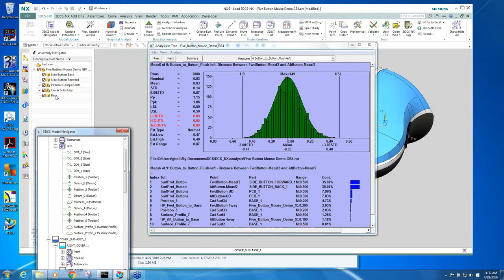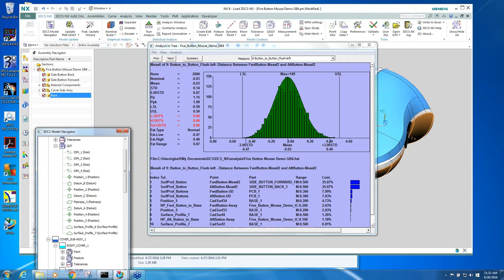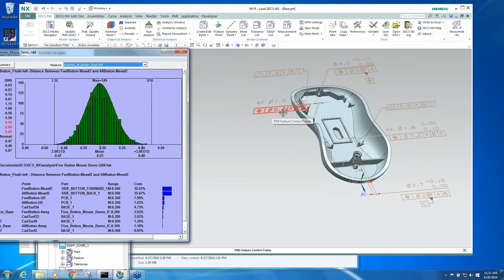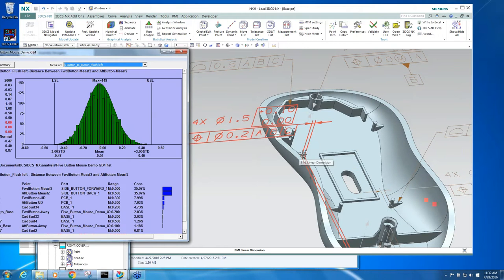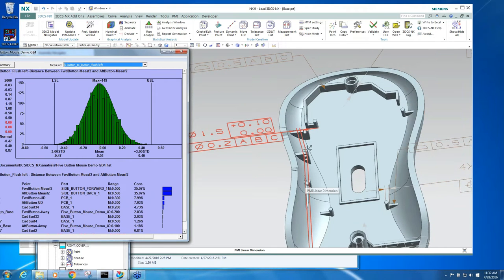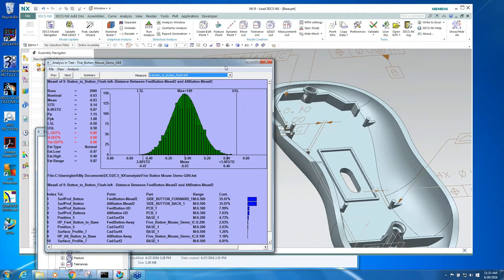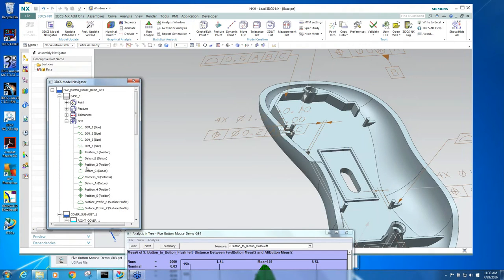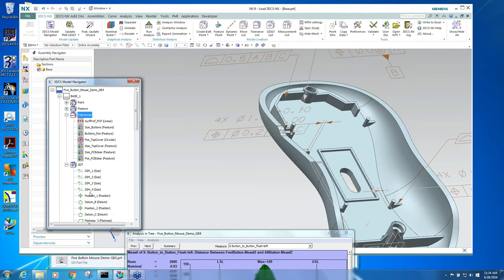3DCS for NX - Use Embedded GD&T (PMI) to Optimize Your Design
GD&T - Geometric Dimensioning and Tolerancing - defines the specifications allowable in your production. It is important not to 'over-engineer' products by giving them too fine of tolerances, that is, requiring expensive production techniques for parts that could be stamped or easily machined.

3DCS for NX is a fully integrated variation analysis tool in Siemens NX CAD platform that allows the simulation and analysis of CAD models by incorporating GD&T and process. This gives insight into the production and expected manufacturing outcomes, allowing users to optimize their GD&T to reduce variation while also decreasing costs by loosening tolerances that are non-essential.

See the entire 4 part mini-series from DCS's webinar on 3DCS for NX: